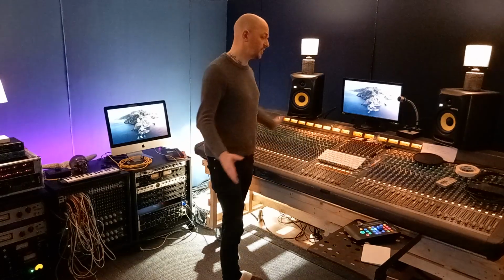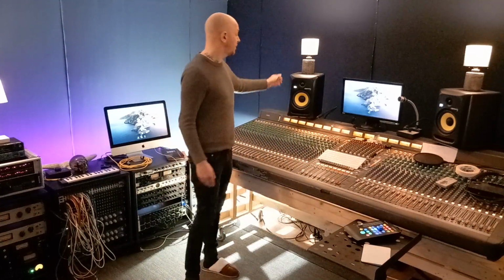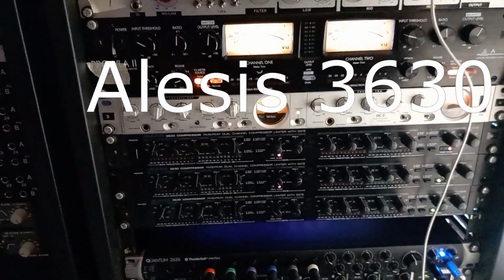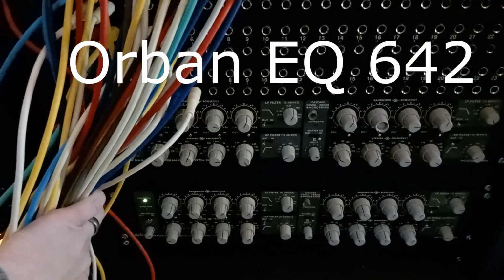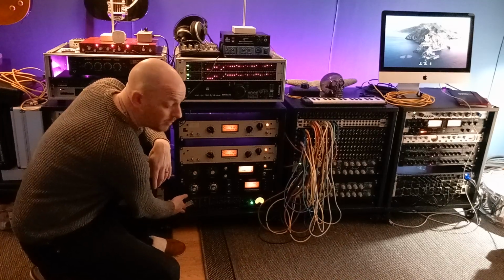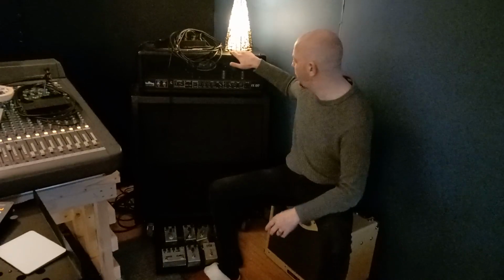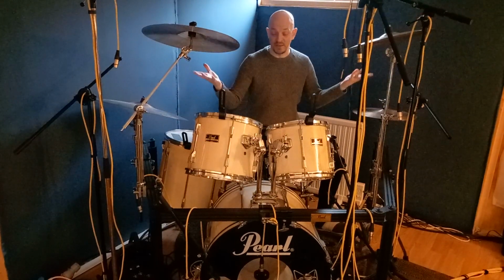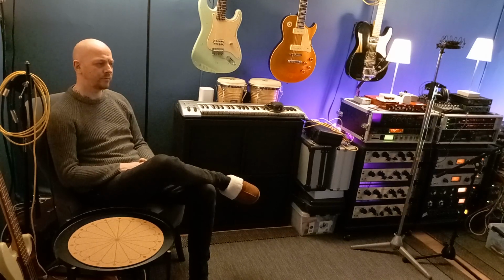The Grand Studio Tour!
The Grand Studio Tour. A tour of my Studio

Gear i use:

Speakers:
KRK Rokit 6
KRK S10.4

Controller:
Presonus faderport

Interface:
Presonus quantum 26x26
Behringer ada8000 x 2

Console:
yamaha pm3500

Microphones:
Neumann tlm103
Se Magneto x 2
Rode mp5 x 2
Rode Nt3 x 2
Shure sm57x 4
Shure sm58 x 3
Shure pg56 x 4
Shure pg52
Sennheiser 604 x 3
Akg D112
Adk Valve 48
Wasaphone
12 Gauge microphones Red12 x 2
T-bone sct 700
Diy sub

Hardware:
Orban 642b x 2
Dbx 163x
Klark Teknik Eqp-kt x 4
Klark Teknik kt-2a x 2
Klark Teknik 76-kt
Alesis 3630 x 3
Art pro vla 2
Toft Audio DC-2
Lindell Audio 17xs
Golden age project 73jr
Golden Age Project eq81
Alctron mp73eq
T.c electronic m-one
T.c electronic m2000

Guitars:
Bedell acustic steelstring x2
Squier Telecaster cabronita bigsby
Squier Tom Delong strat
Washburn ps7000
Guilden es335
Harley benton sc 450 p90 gt
Harley benton st-62mn vintage
Harley benton rb-612cs

Guitar amps:
Peavey classic30
Peavey valveking 100
Cuntroller 9

Mandolin:
Tanglewood

Bassguitar:
SX vintage p-bass shortscale

Drums:
Pearl export 1990
Millenium Power brass snare
Paiste and Zultan cymbals
Meinl Bongos